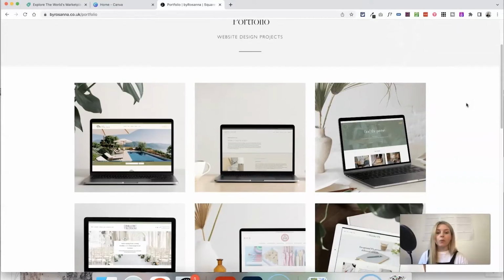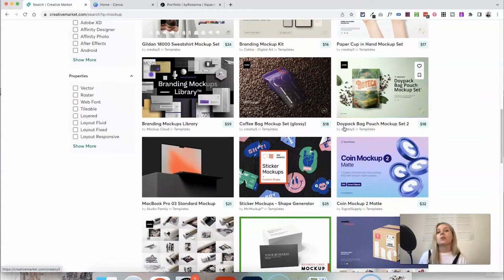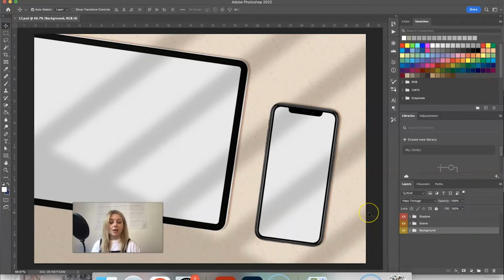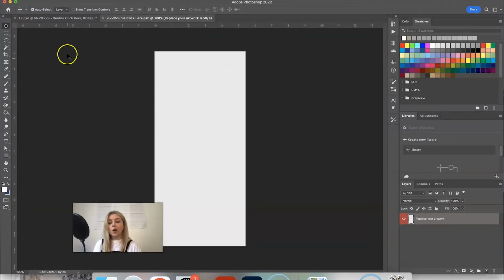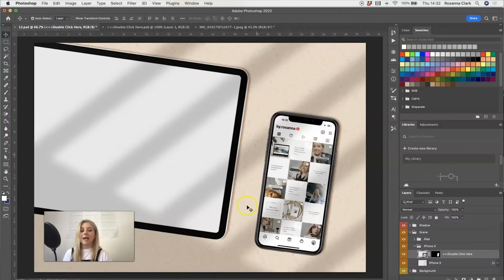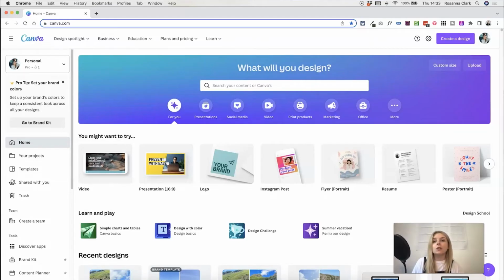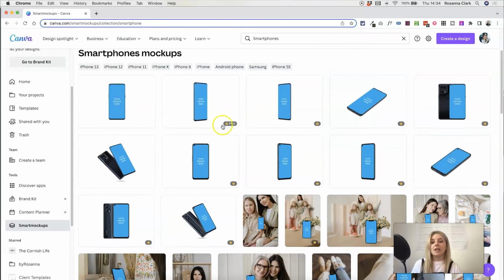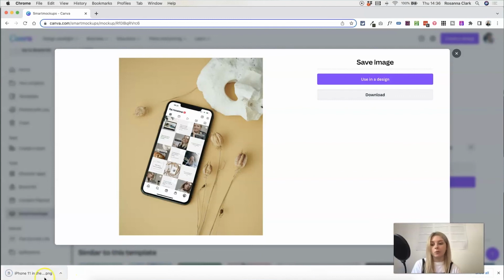How to Make Screen Mockups (with & WITHOUT Photoshop - *FREE option*)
2 ways to create custom mockups for different devices such as laptops / Macbook screens, computers and iphones. Promote your digital products or website designs using mockups, either using Photoshop OR a free tool!

💫PHOTOSHOP METHOD 💫
My favourite mockup templates:

🌟 WATCH MY FREE CONTENT PLANNING MASTERCLASS 🌟
Learn how to create a bank of content ideas & a 30 day content calendar:

B U S I N E S S  T O O L S